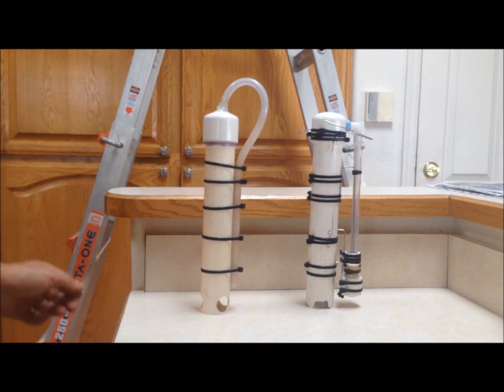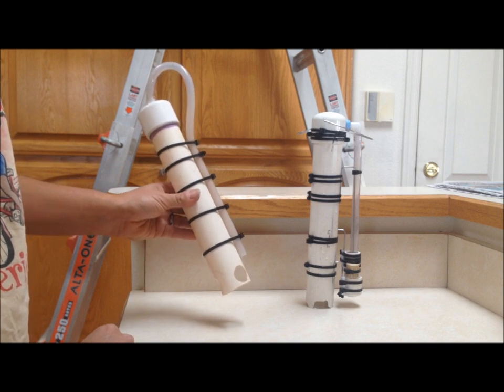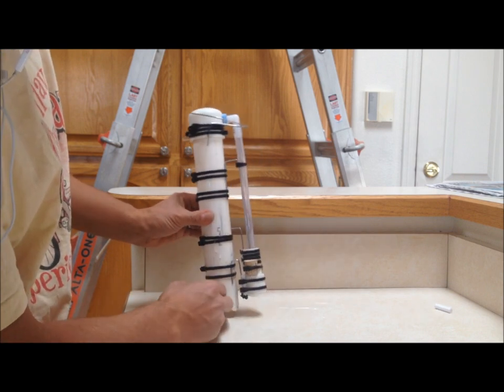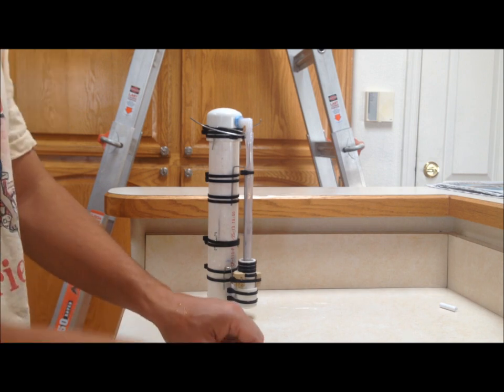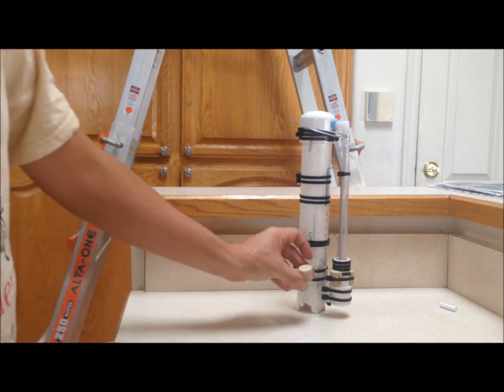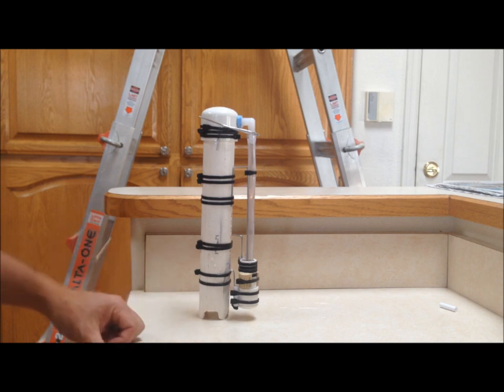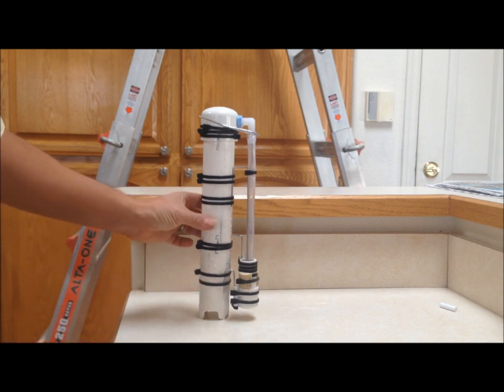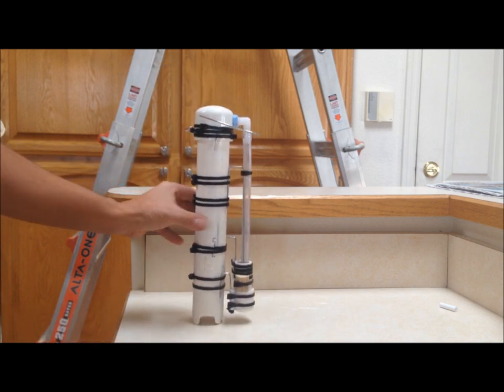Bell siphon 2 0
My new and improved bell siphon. Works perfectly!